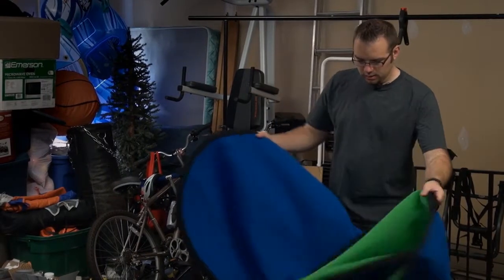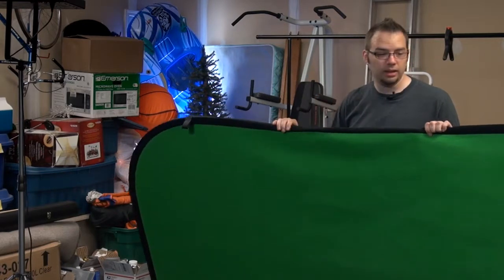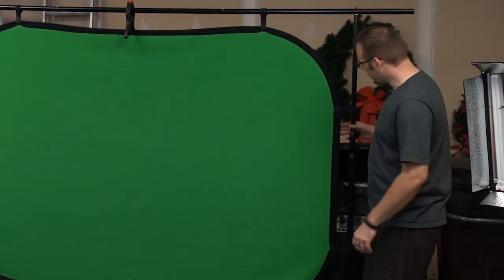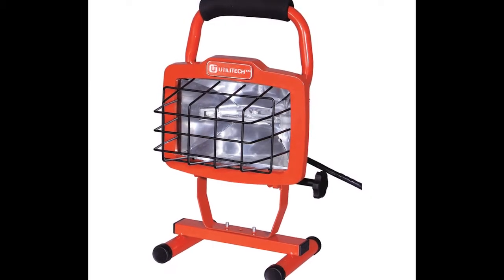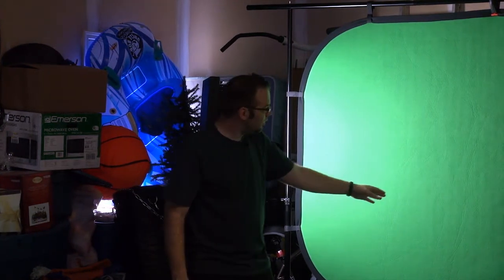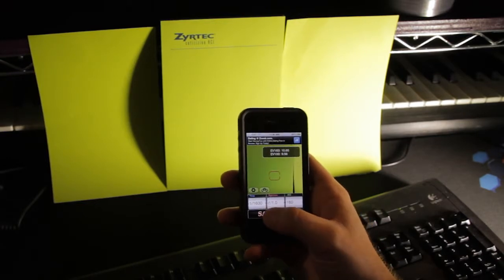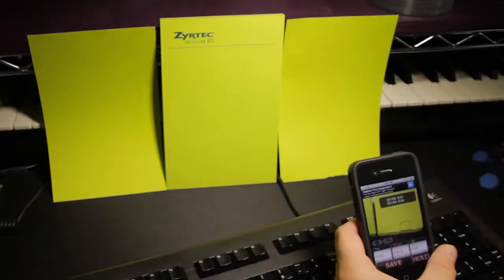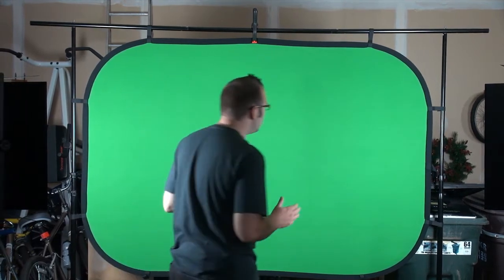Setting Up and Lighting the Green Screen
After Effects Green Screen & Compositing for Beginner - Setting Up and Lighting the Green Screen